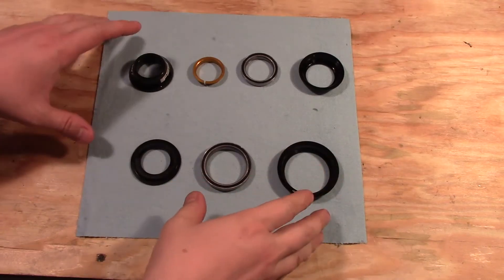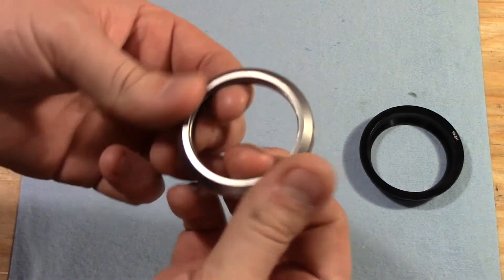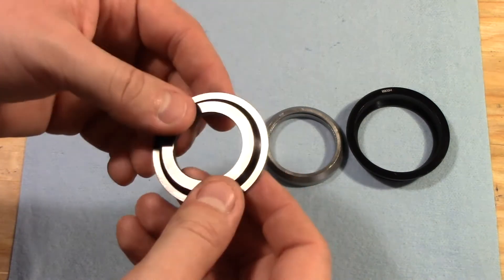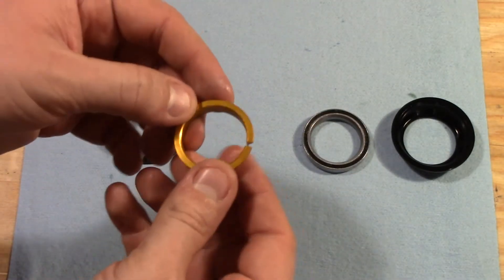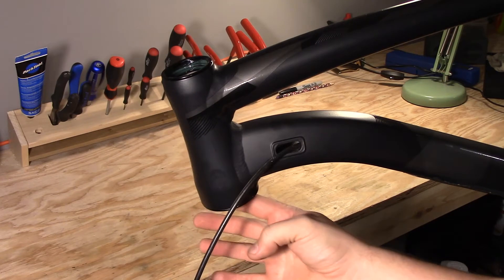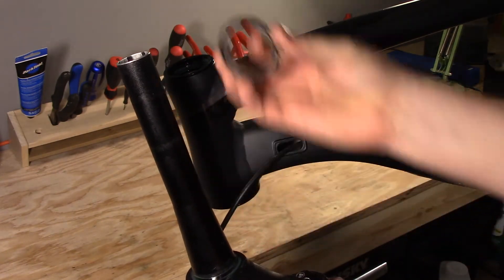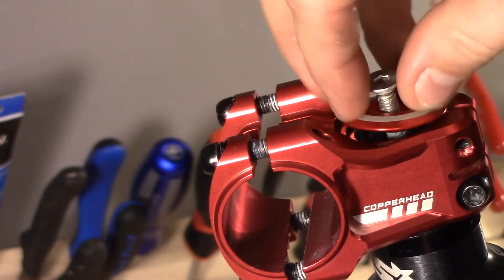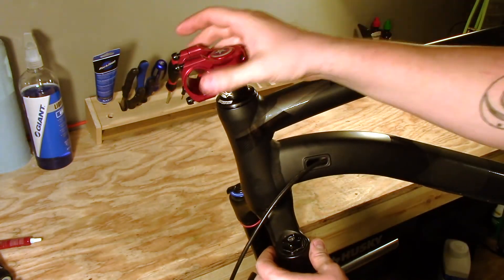Headset Assembly Explained. Giant Trance Build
In depth explanation of how a headset is assembled.  This one specifically is for the Giant Trance but this can translate to any headset assembly.

This headset specifically is a ZS44x1-1/8 upper with a ZS56x1-1/2 lower.